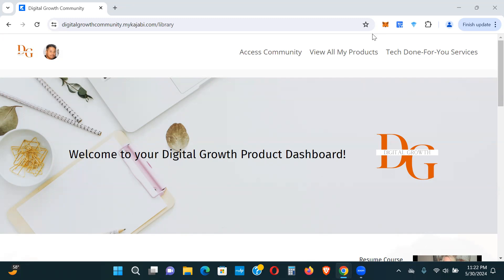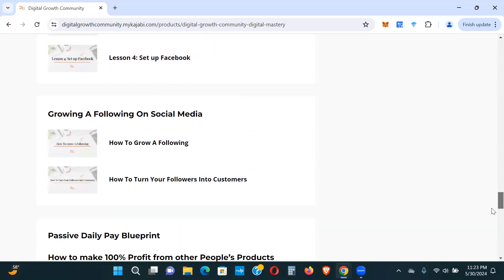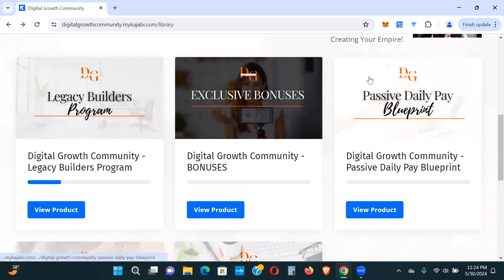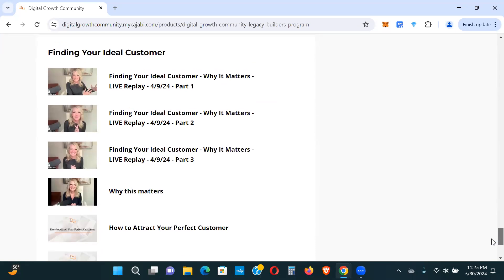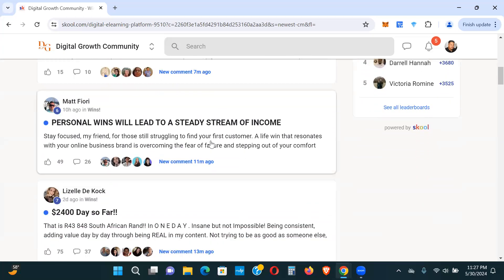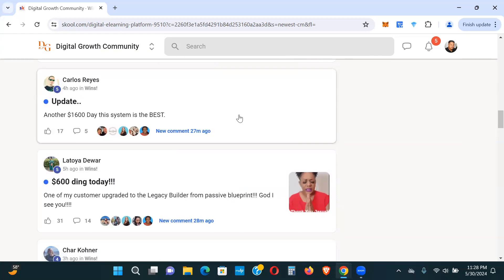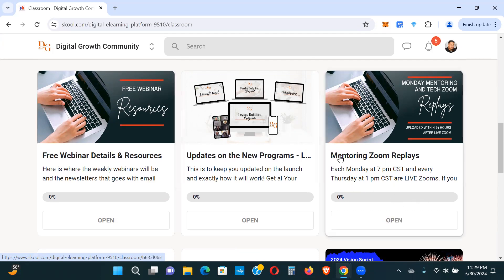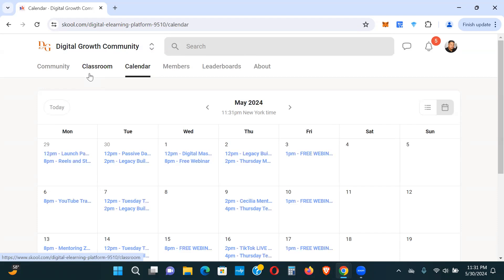LEGACY BUILDERS PROGRAM - PRODUCT LEVELS AND ACCESS TO THE GROWING DIGITAL GROWTH COMMUNITY!!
Thank you for acknowledging that purchasing products through the links on this page may result in affiliate commissions for us, and that you should assume we are compensated for any purchases you make. We strive to provide accurate and helpful information to assist you in making informed decisions that suit your needs.